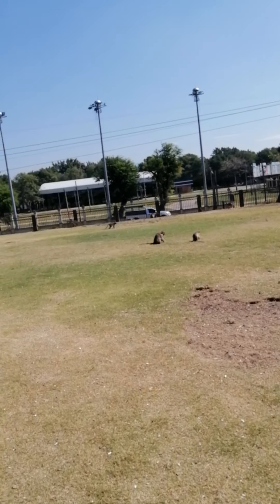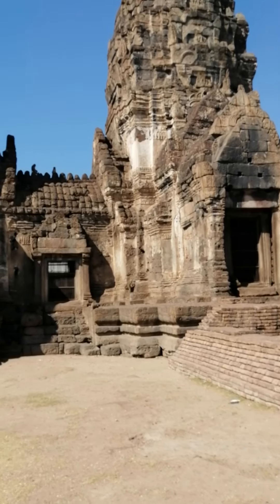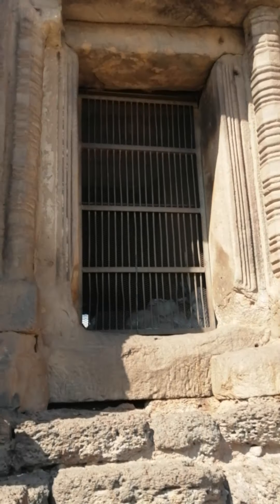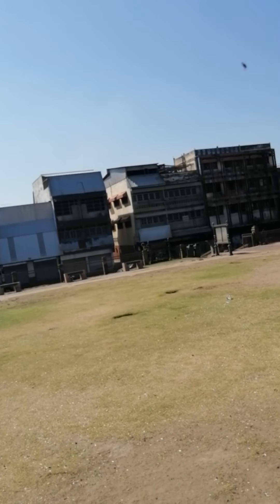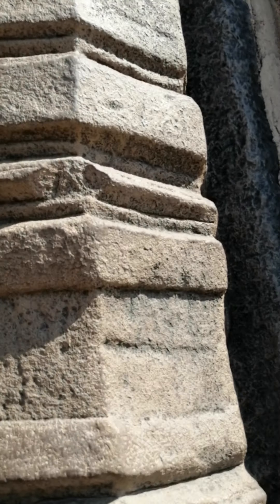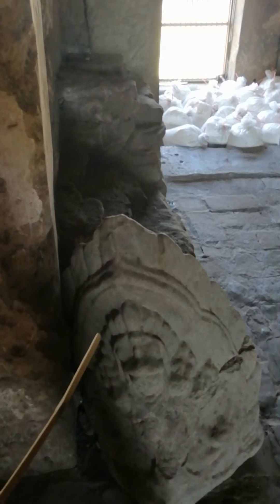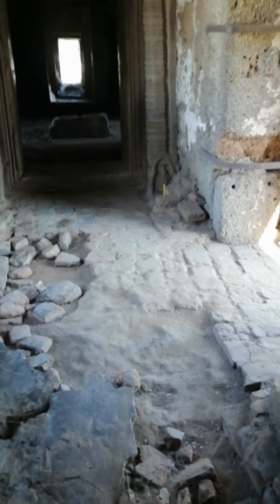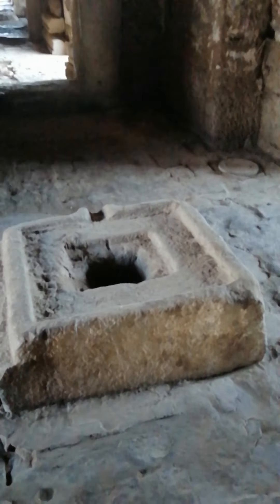Virtual Video Tour - Wat Prang Sam Yod (Lopburi)